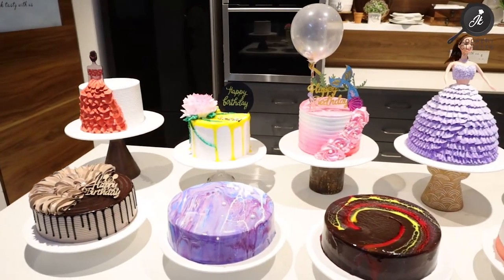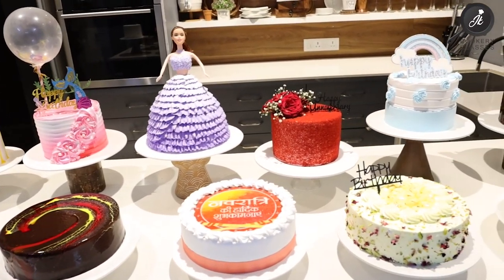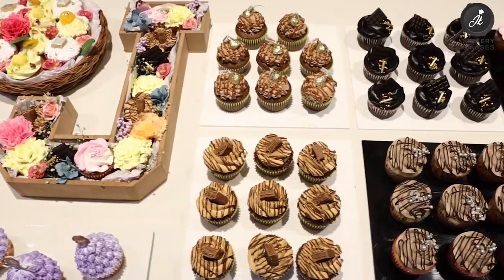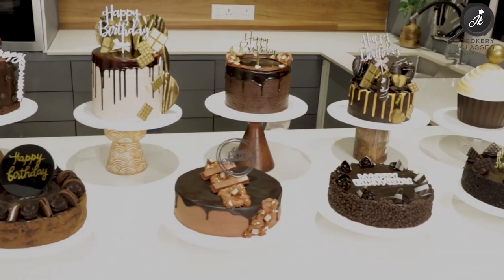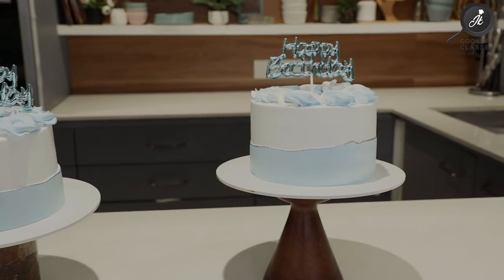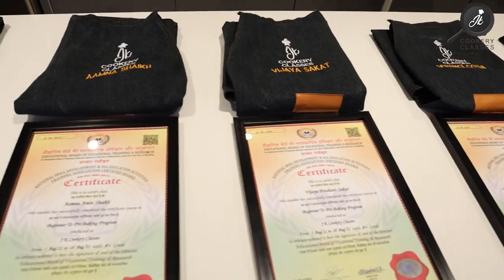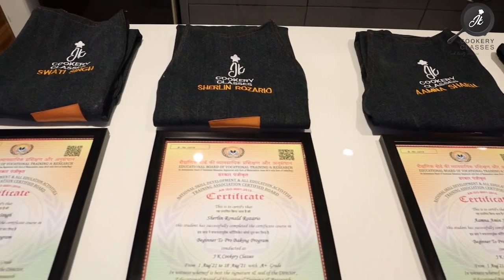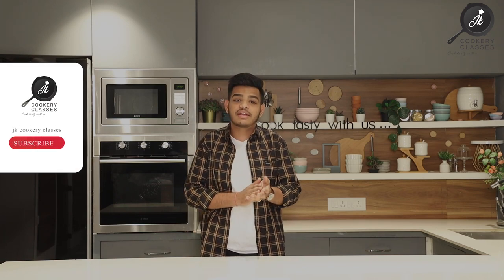BEGINNER TO PRO BAKING PROGRAM | 15 days GOVERNMENT CERTIFIED COURSE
If you are looking for a complete baking and caking course, we are here to fulfil your need with our *15 days GOVERNMENT CERTIFIED COURSE BEGINNER TO PRO BAKING PROGRAM*
where you'll get all the knowledge starting from very basic till 3-tier wedding cakes including all the skills and 100% hands-on experience.

We'll be covering 7 different baking courses and 2 Practice Class for focused practising and knowledge about cakes .

*DAY 15*
Government certificate ceremony

Our next batch is scheduled on
Date : 28th April to 12th May 2023

 Registrations are started and will be closing on 20th April 2023 !